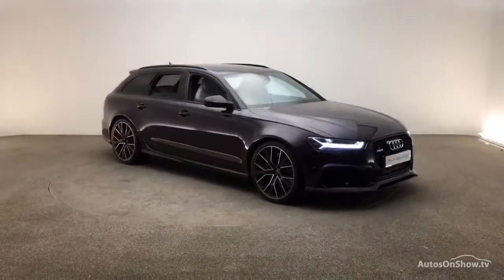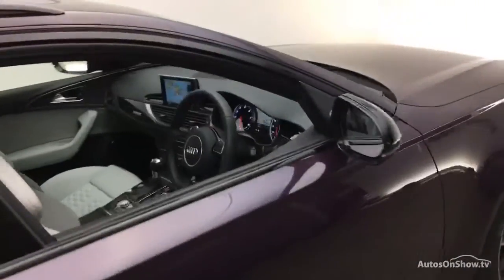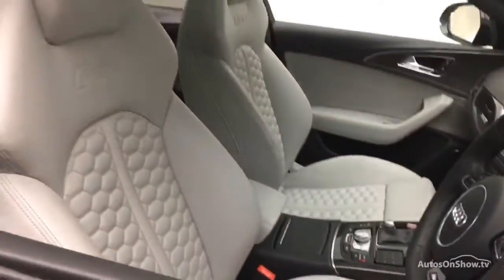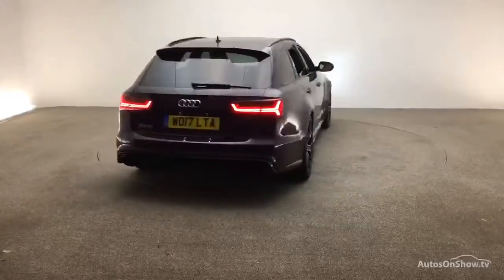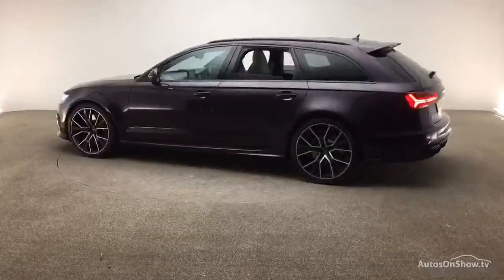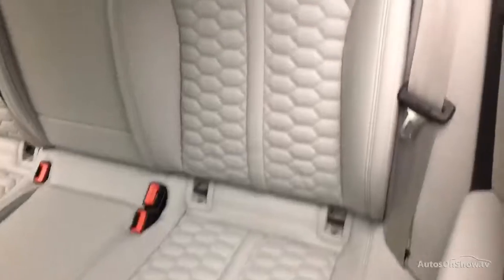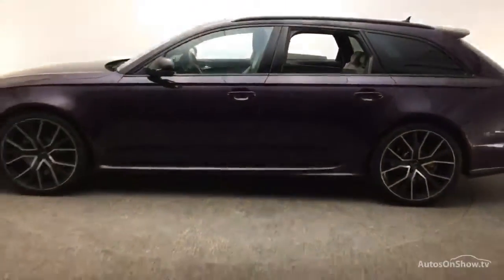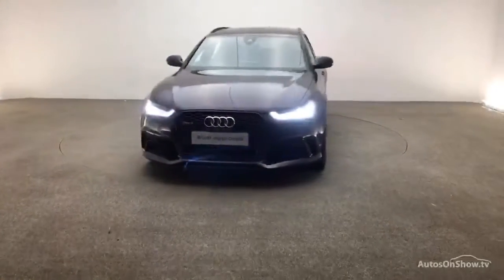WO17LTA AUDI A6 RS6 PLUS AVANT TFSI QUATTRO PURPLE 2017, Reading Audi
2017 AUDI A6 RS6 PLUS AVANT TFSI QUATTRO ESTATE PETROL, in PURPLE